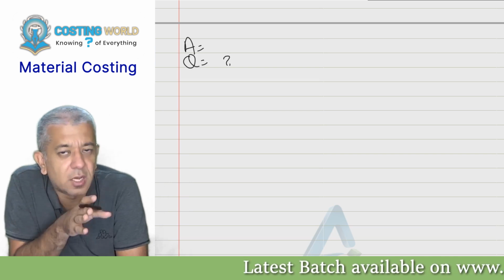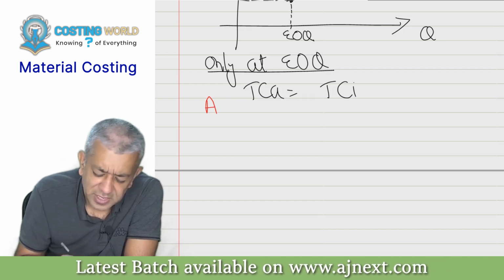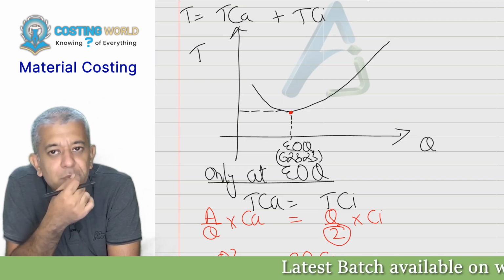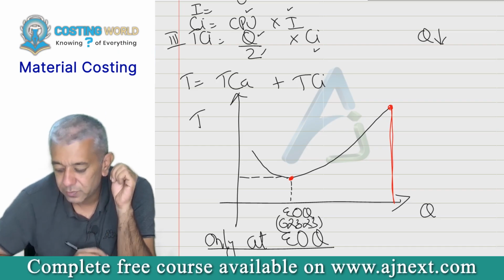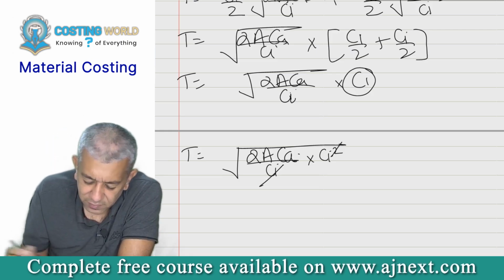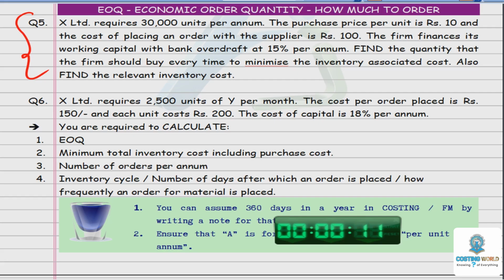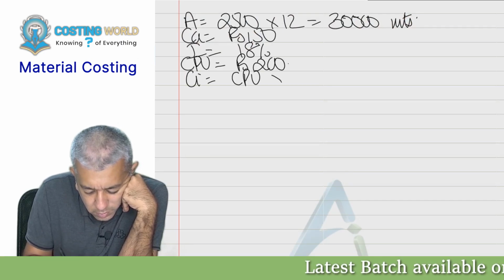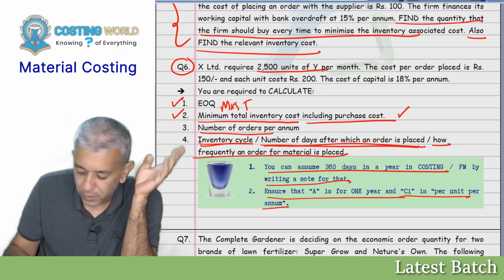CA Inter Costing 02 – Material Costing (Lecture 3) Q.5,6 | Full English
"📘 Lecture 2 : Material Costing

In today’s session, we will be doing solving Question numbers Q.5,Q.6